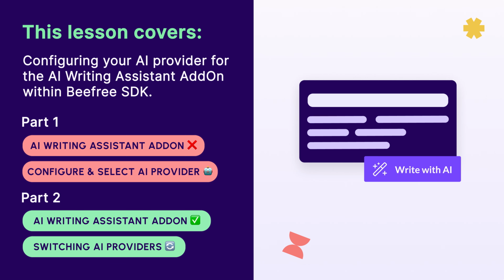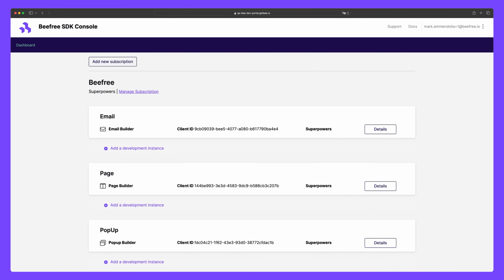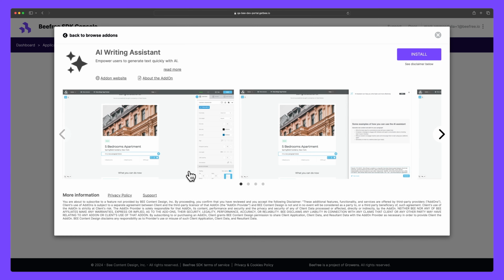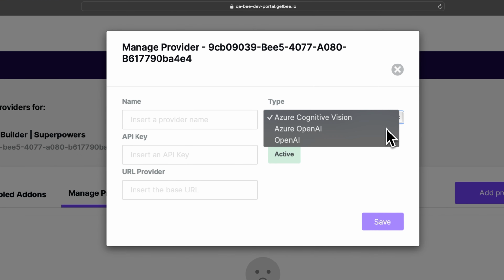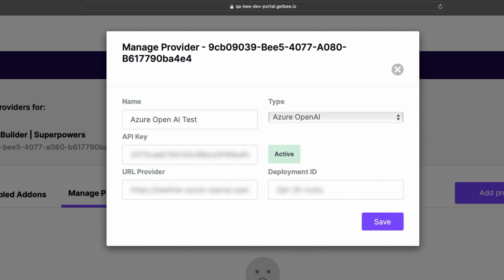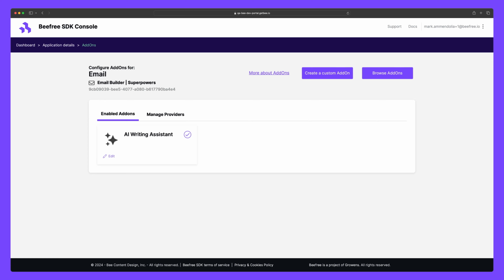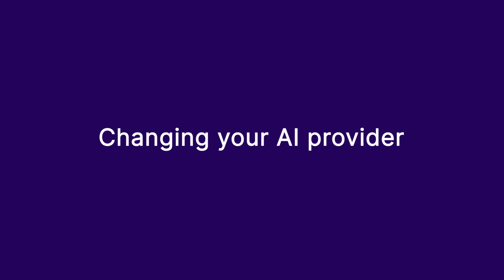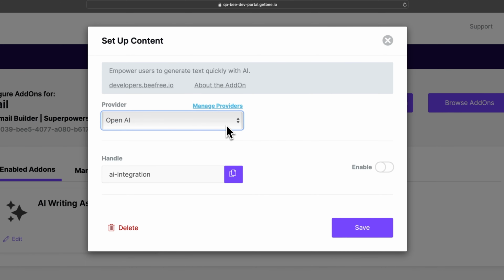How to Change your AI Provider | Beefree SDK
In this video, we'll show you how to configure the AI Writing Assistant AddOn in the Beefree SDK developer console. This step-by-step tutorial covers activating and switching AI providers like OpenAI and Azure OpenAI, ensuring seamless AI integration for your end users. Follow along to take full advantage of the AI Writing Assistant and elevate your application's AI-driven features effortlessly.

*To configure the addon to customize your end user’s experience, visit our support doc

📖 Chapters
0:00 Introduction
0:12 Lesson breakdown
0:45 What is Beefree's AI Writing Assistant?
1:08 Setting up the AI Writing Assistant AddOns
2:36 Activating the AddOn
3:15 Customizing the Addon's Configuration
3:36 Changing your AI provider
4:08 Outro

🚀 Don't have Beefree SDK yet?